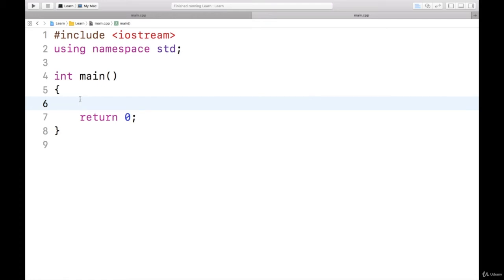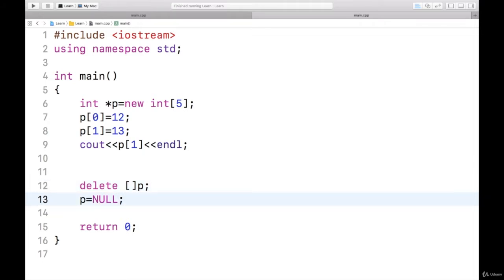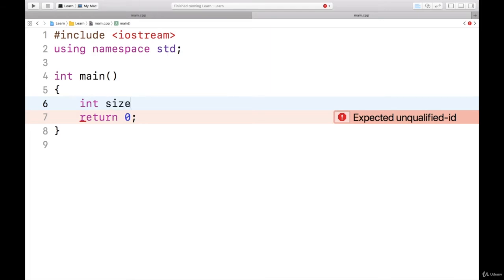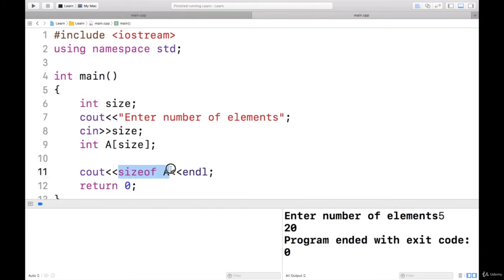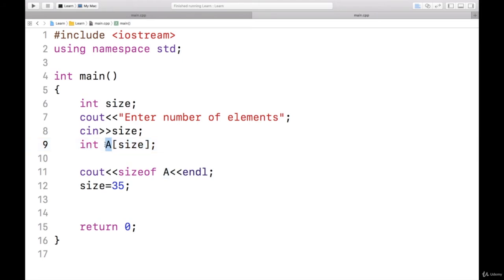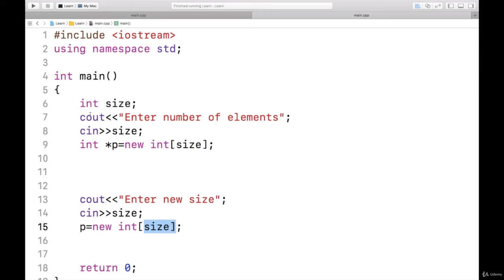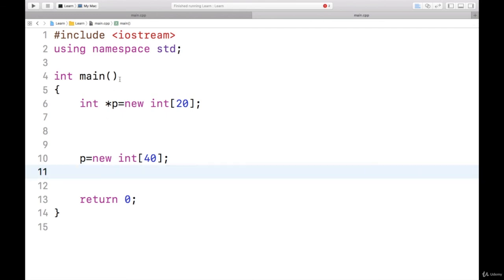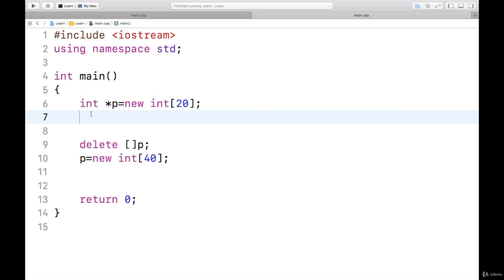91 Demo Dynamic Allocation